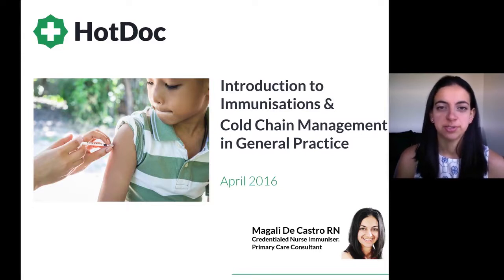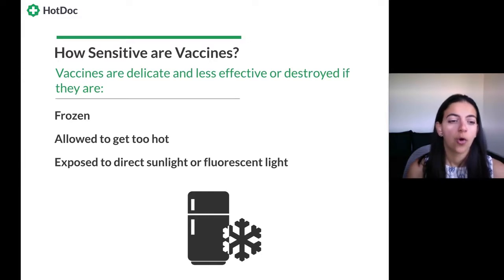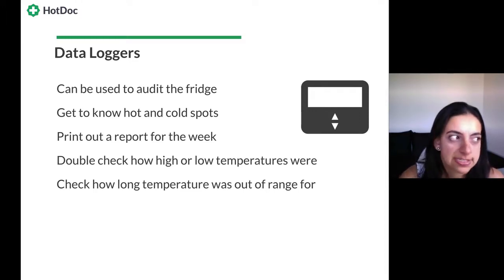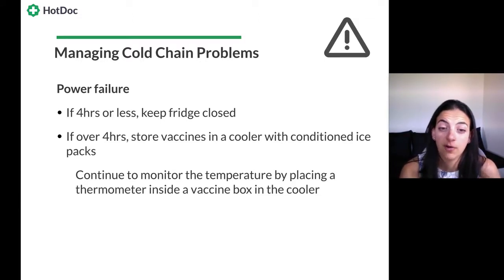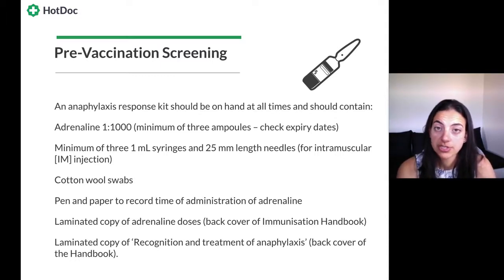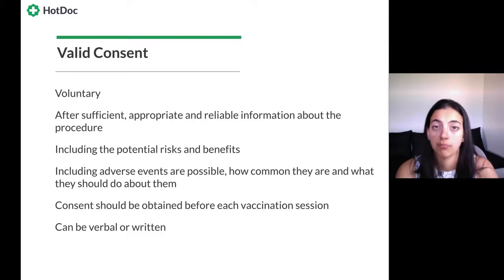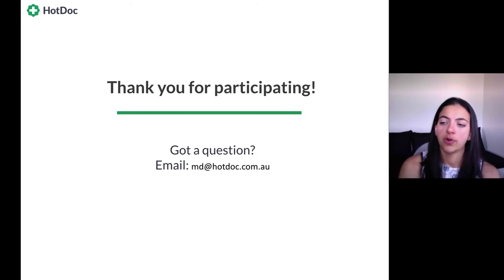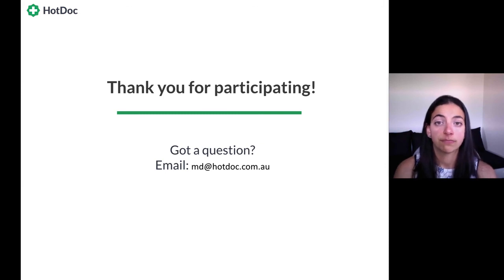Immunisations and Cold Chain Management (General Practice CPD)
Presented by Magali De Castro, Clinical Director & Primary Care Nurse Consultant.

In this online module you’ll learn about:

- The role of immunisations in General Practice
- Cold chain management: Keeping vaccines at a safe temperature
- Informed patient consent & Pre-vaccination screening
- Best ways to improve immunisation uptake in your practice

This training module is accredited by the RACGP for 1 CPD hour. To get your CPD certificate and download the slides, click the link above.